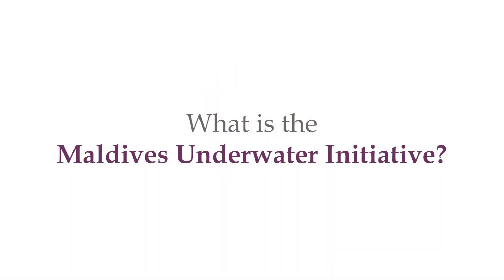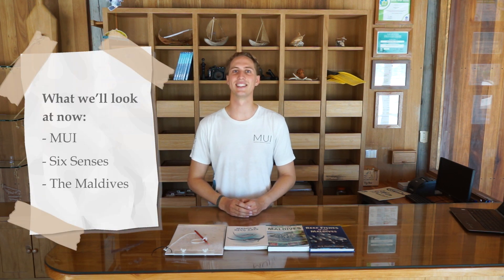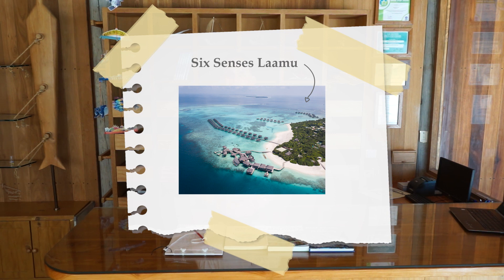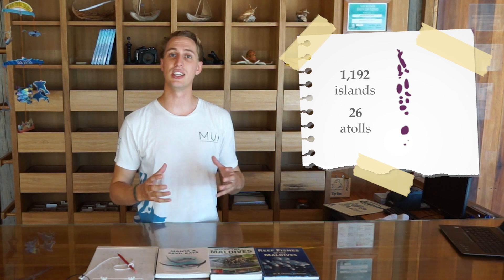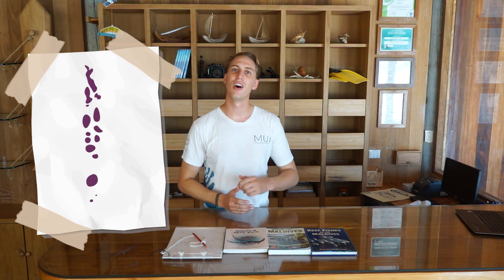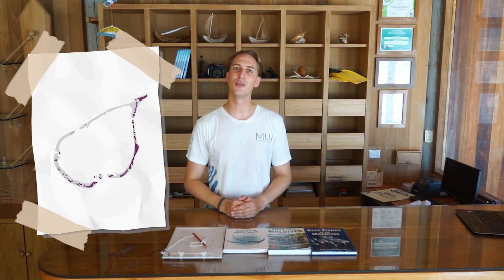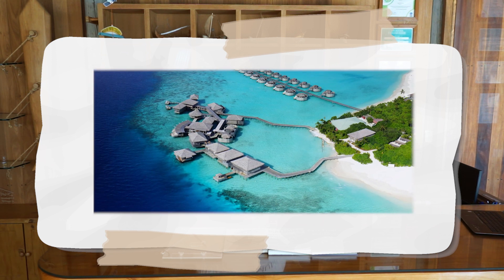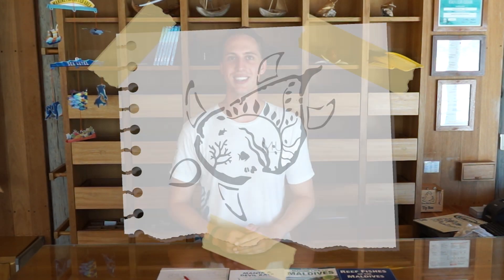Marine Biology at Home, Episode 1 Part 1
You’re watching week one of our online Junior Marine Biology program. for the full class and activities!